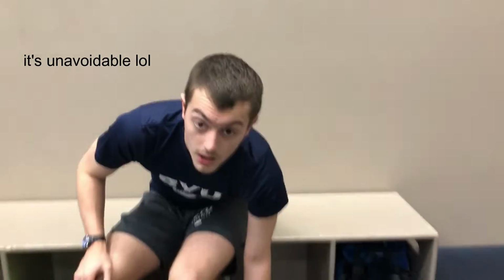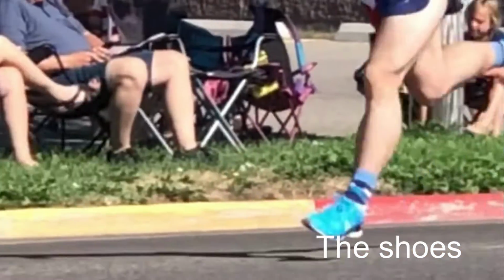Indoor 3k Prep: 300m Repeats at Mile Pace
Really good workout! Haven't gone this fast in a while so it was very fun but difficult.